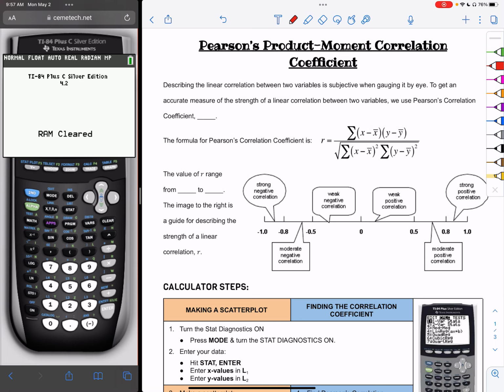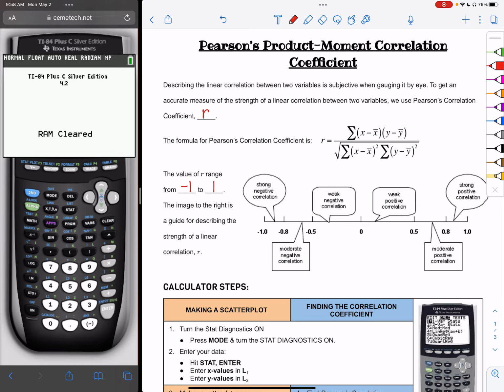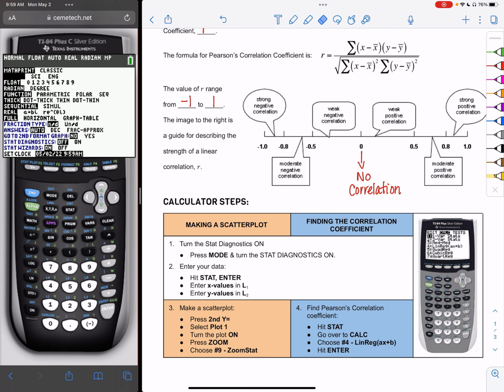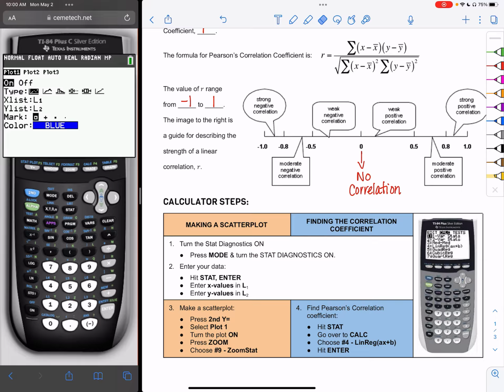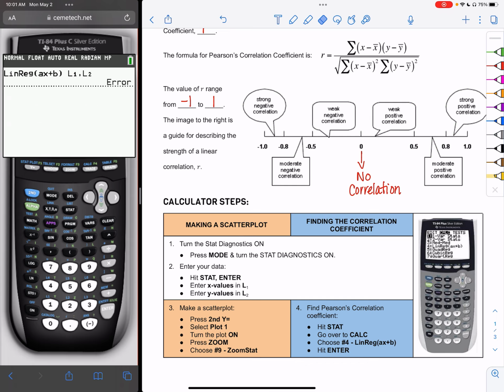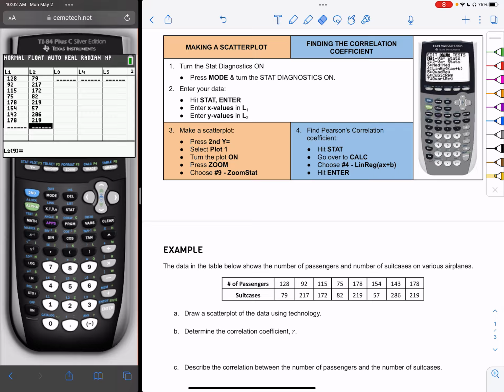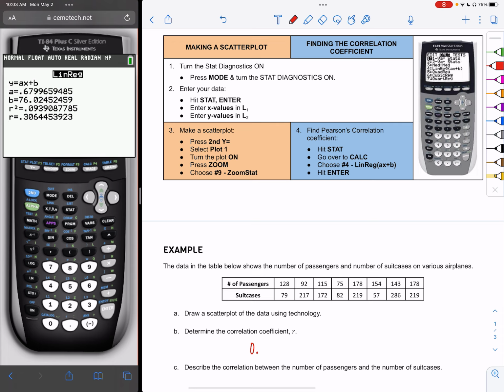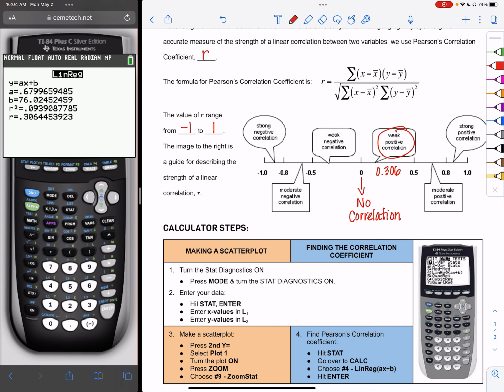Pearson’s Correlation Coefficient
Calculate and interpret Pearson’s correlation coefficient 𝑟 to measure the strength and direction of a linear relationship. Use the TI-84 to generate r and regression output.